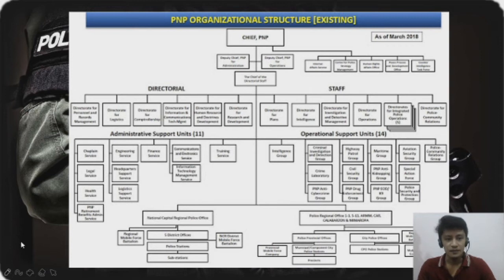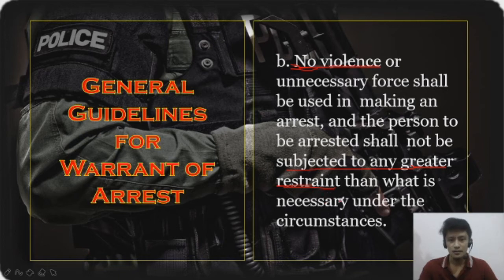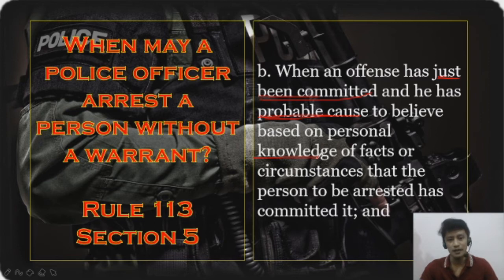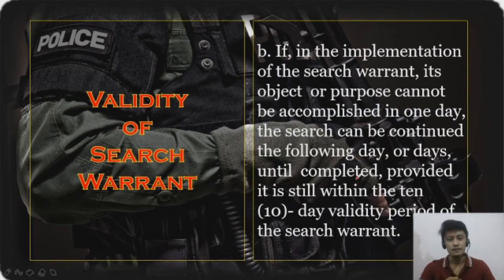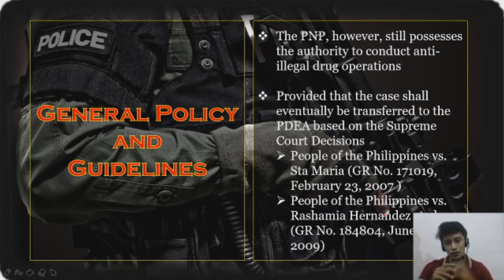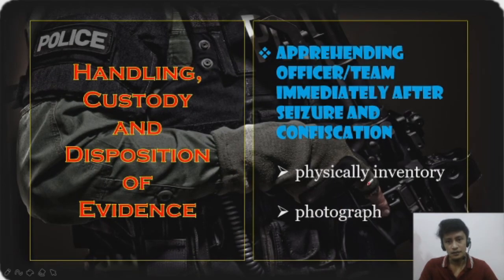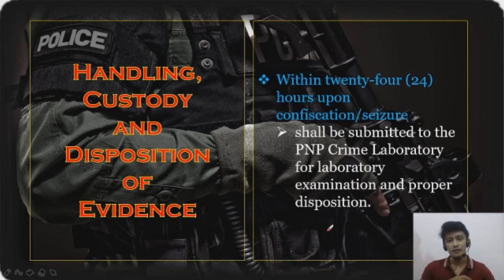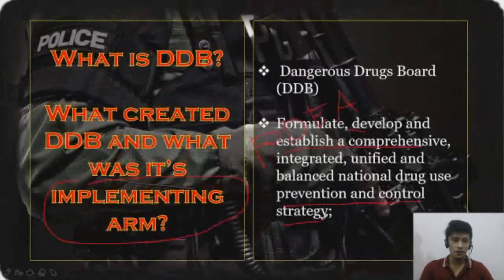LEAD 4 Chapter 2 Law Enforcement Operations Part 1